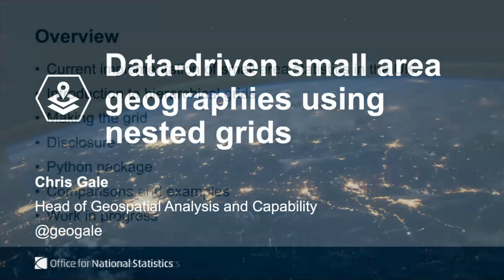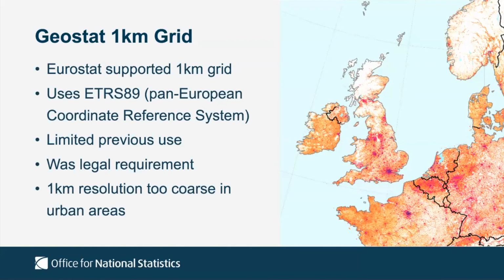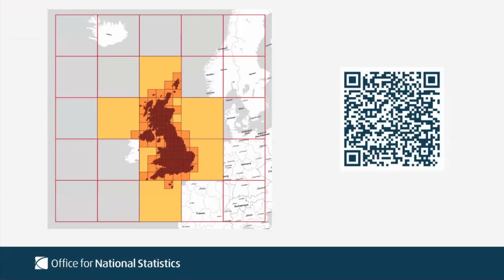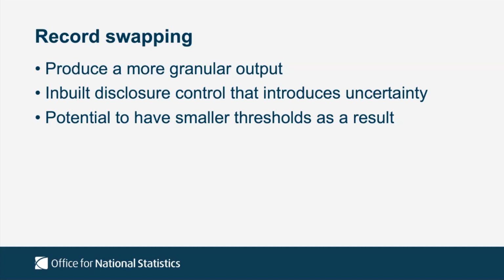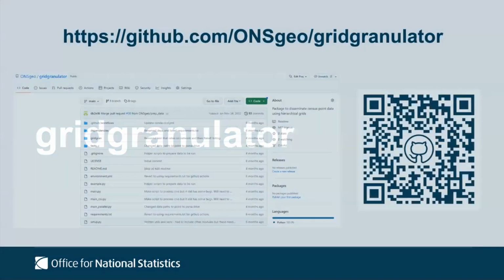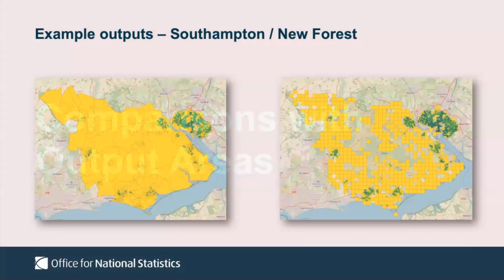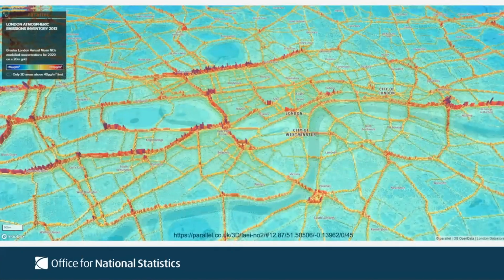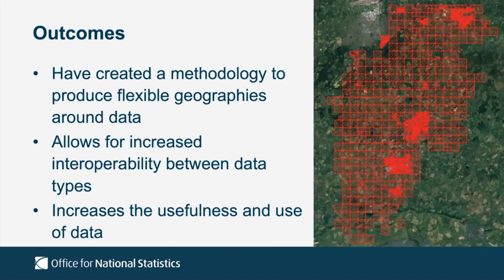GIScience Webinar ∙ Data-driven small area geographies using nested grids ∙ Chris Gale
Current small area geographies used in the UK, such as Output Areas, are designed around the requirement to disseminate data that is not disclosive. They are pre-built to meet minimum population and household thresholds and data (such as that from the 2021 Census) will be aggregated to them.

The pre-built nature of these geographies however means in some cases they will contain population counts many times greater than the minimum required to meet statistical disclosure requirements. As such ONS’ Geospatial team have developed a method of creating a small area geography that is built around the data itself.

This method uses a Nested Grids approach where individual level data (such as at households) can be aggregated to varying-sized nested grids based on a pre-defined rule set. The method produces grid cells that range from 1km x 1km (most sparsely populated areas) to 125m x 125m (most densely populated areas) that all meet minimum thresholds to negate the risk of identifying individuals. This approach of building a geography around the data allows for as spatially detailed outputs as possible, meaning greater insights are possible at the local level.

Speaker: Chris Gale is Head of Geospatial Analysis and Innovation at the Office for National Statistics. His work focuses on the championing of geospatial data, techniques and standards as part of the production of official statistics. Previously he has held research roles at the University of Southampton and at UCL. He also created the 2011 Output Area Classification as part of PhD.